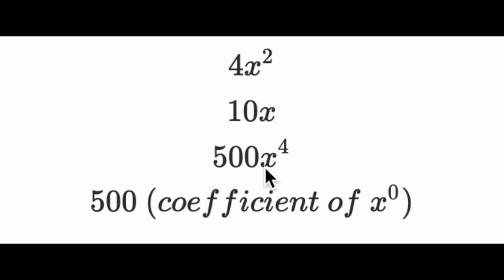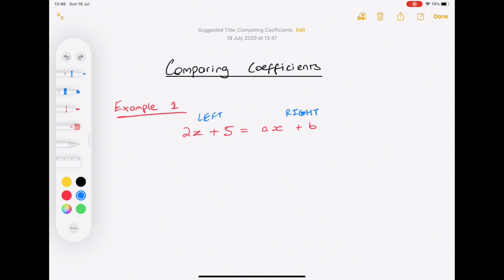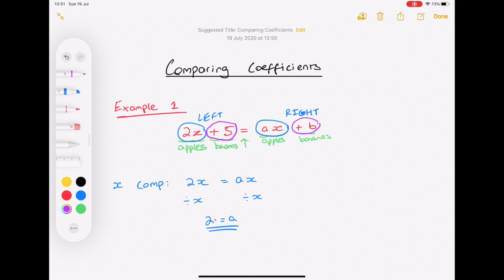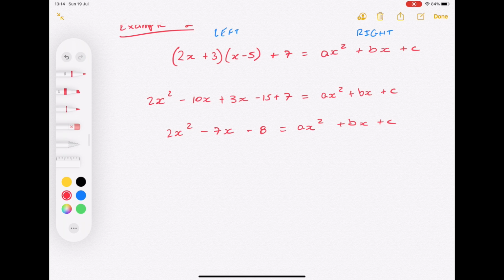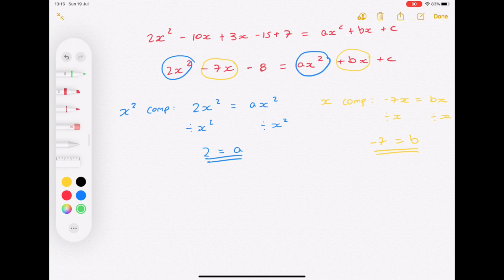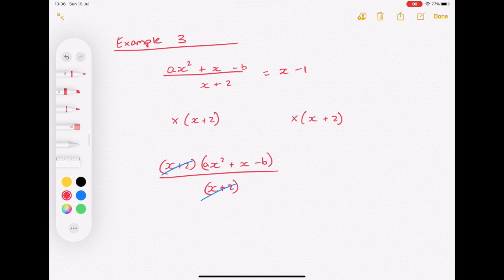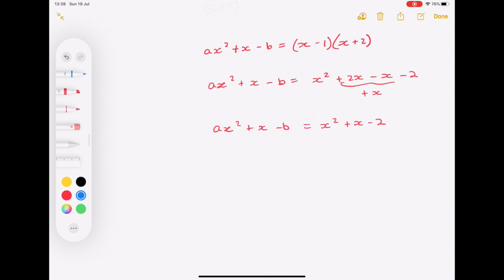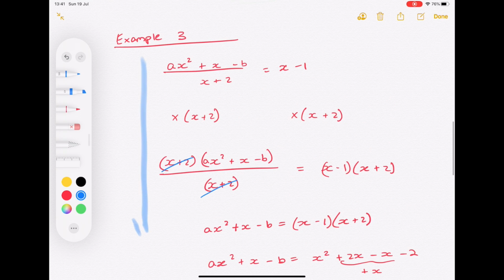How to compare/equate coefficients (tutorial) (with examples)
This video is a quick (ermm *cough* 18 min *cough*) video on how to grasp the skill of comparing coefficients.

Timestamps:
Recap on coefficients: 00:22
Simple example: 02:25
Medium example: 05:44
Harder example: 10:57